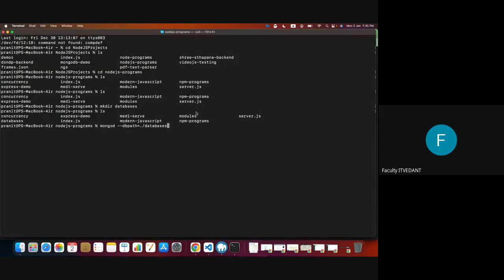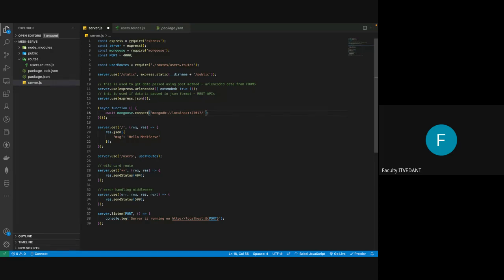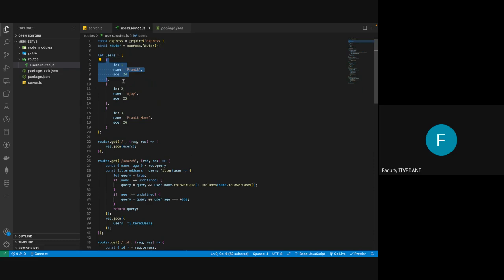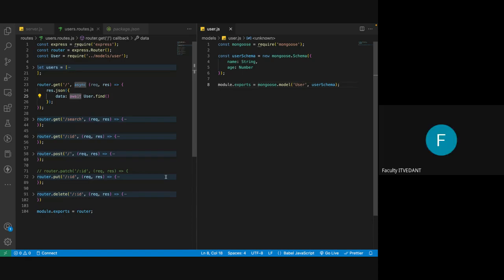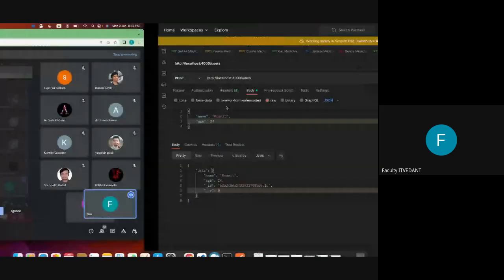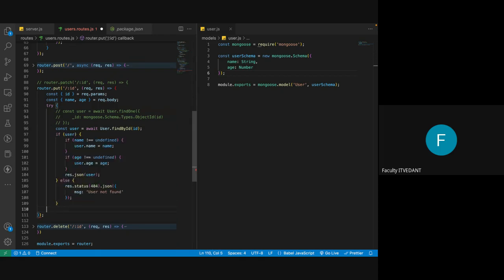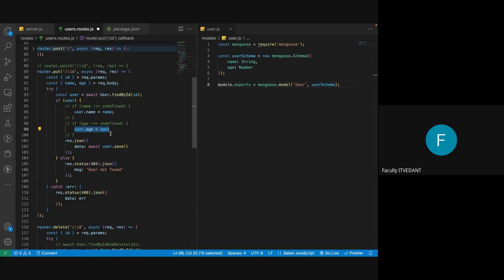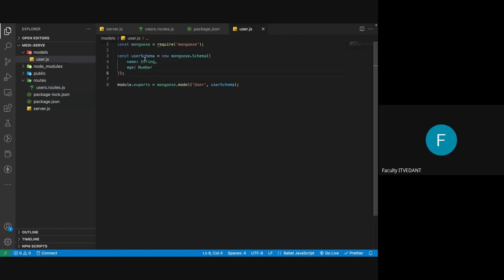9NodeJS MongoDB Integration 1